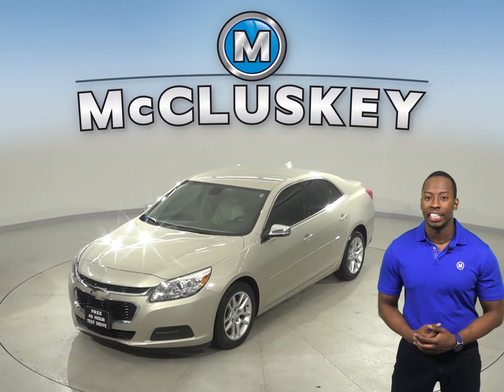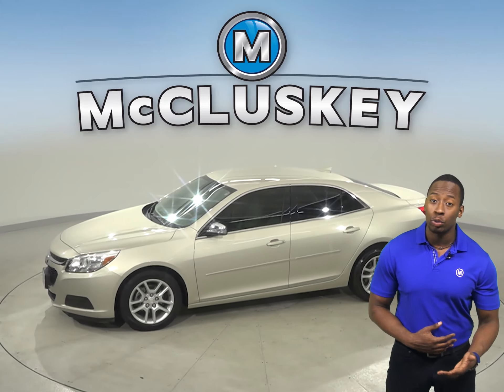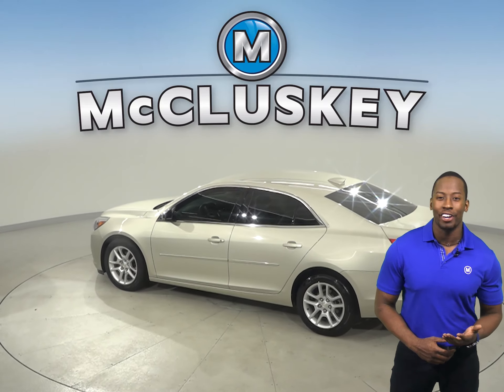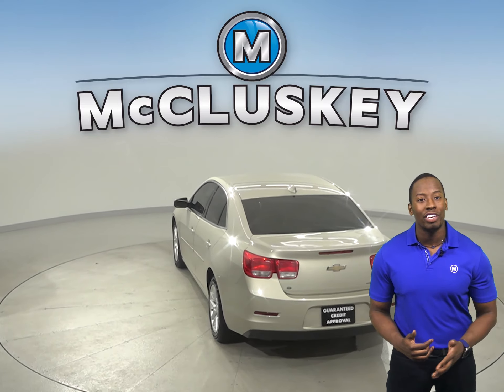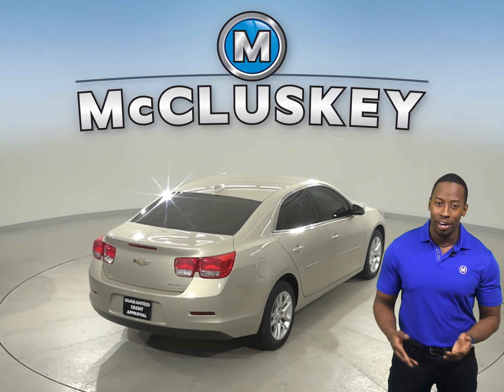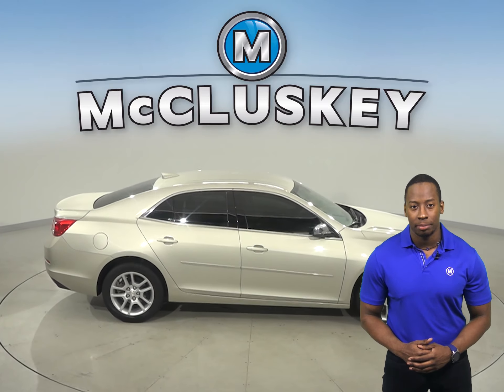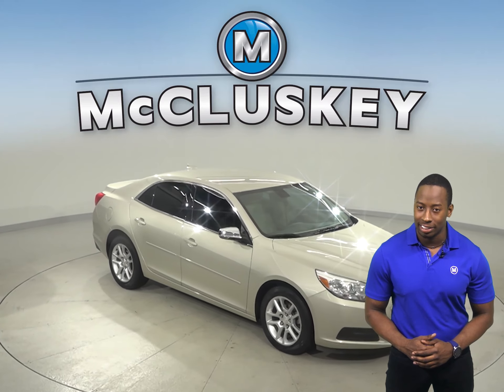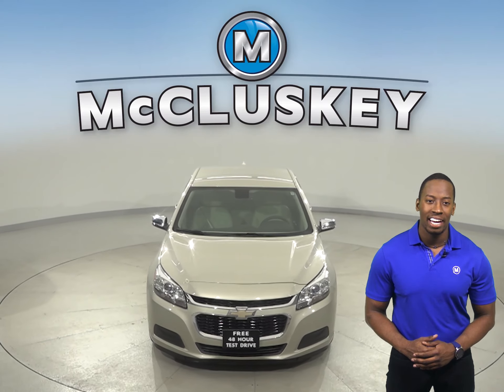A17823GT Used 2015 Chevrolet Malibu LT FWD 4D Sedan Gold Test Drive, Review, For Sale -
Challenged credit?